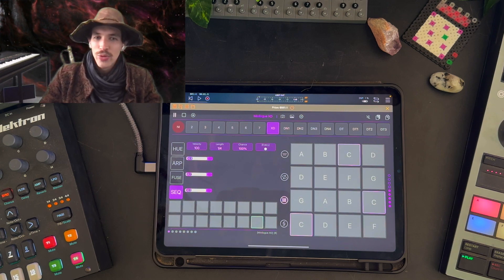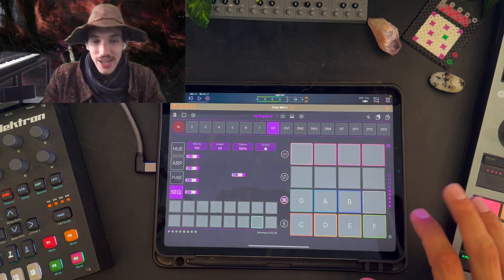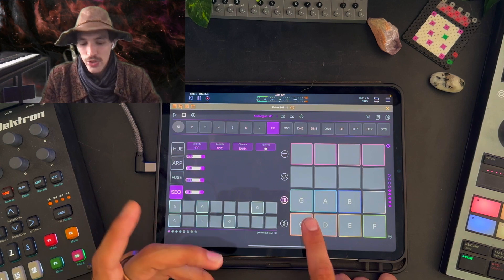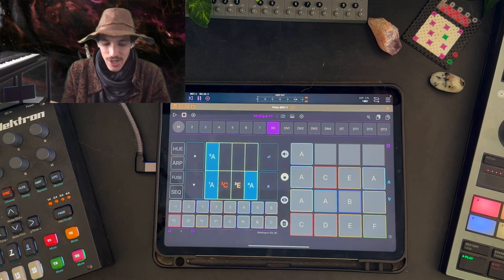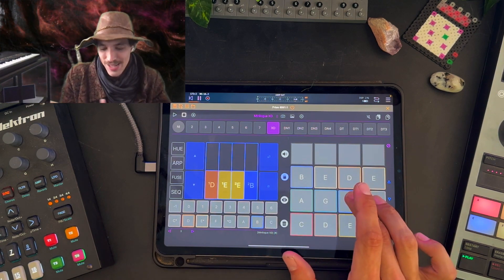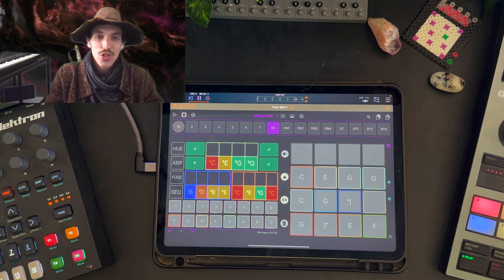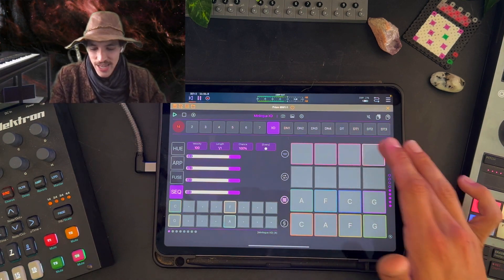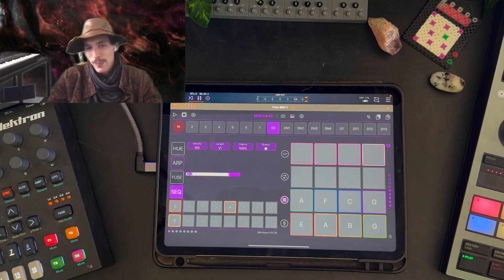[PRISM] Chord Blocks Tutorial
Using Prism's blocks! A diverse tool for creatively constructing and saving adaptable chord sets.

[Prism] MIDI sequencer
- for iPad & iPhone